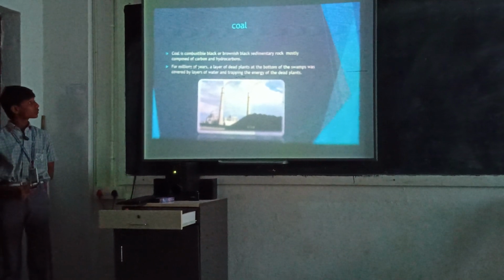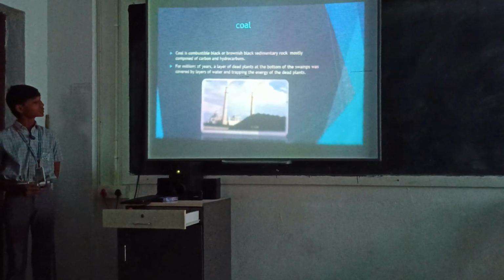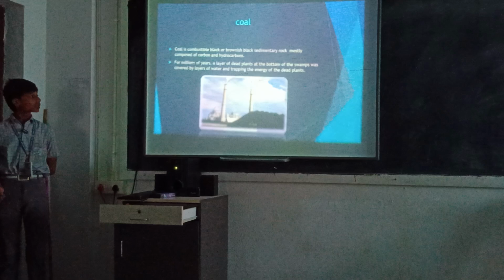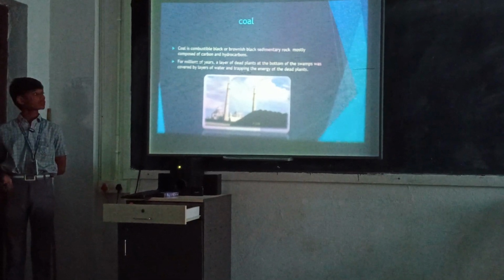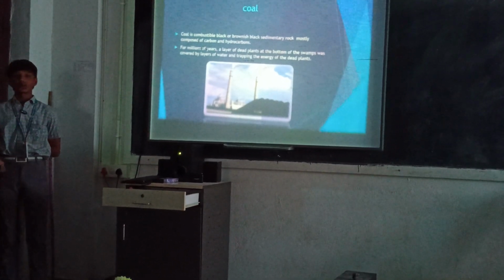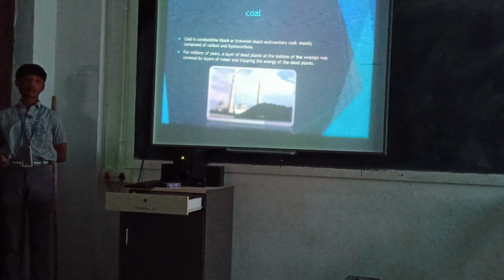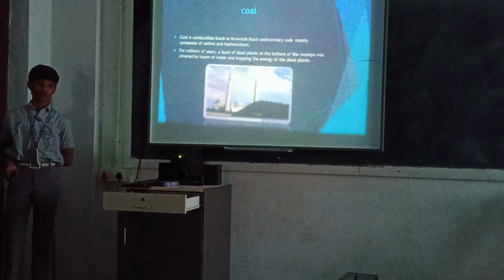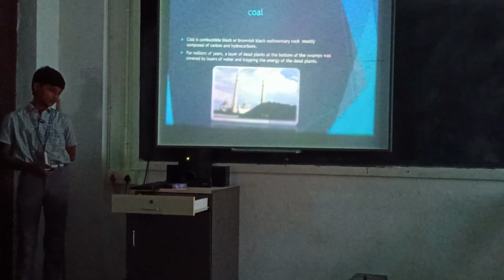Manoj - Power point Presentation- 9th IIT- Ratnam school- Gudur